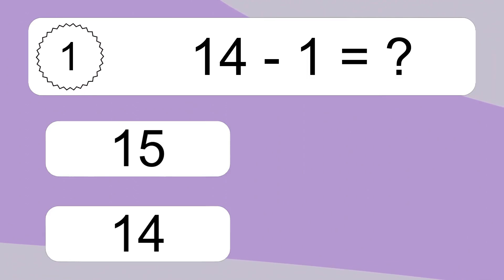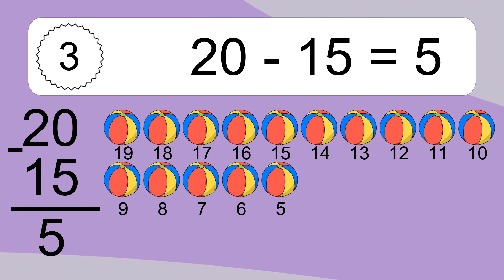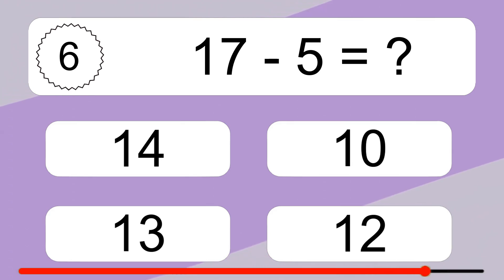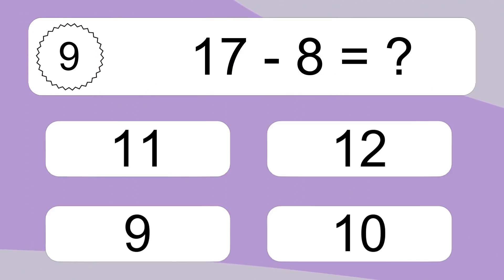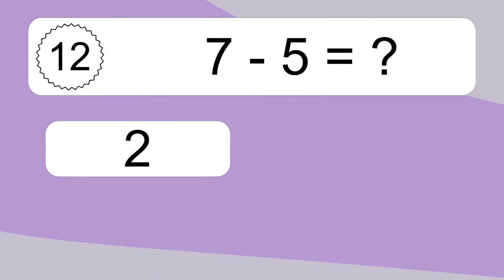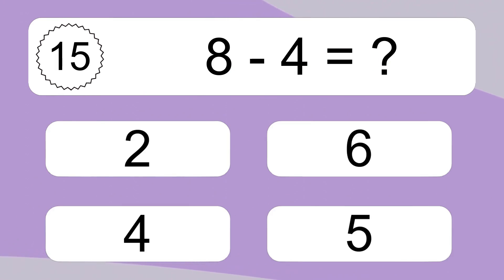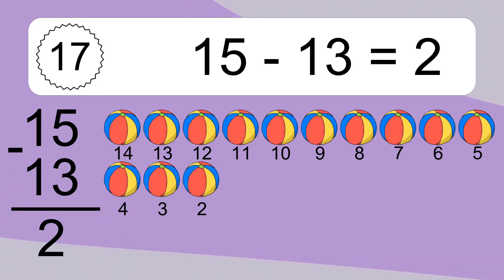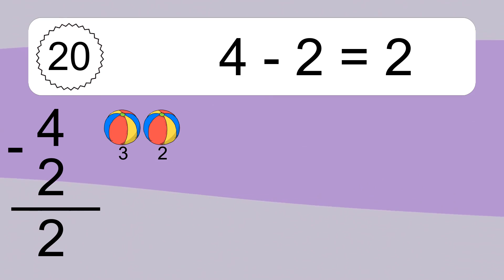20 Addition Quiz Exercises for Kids